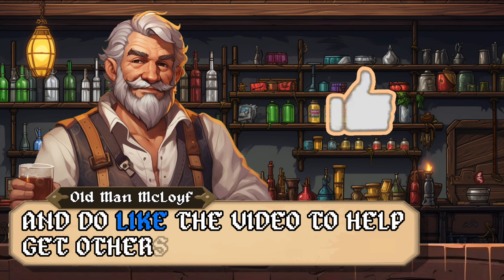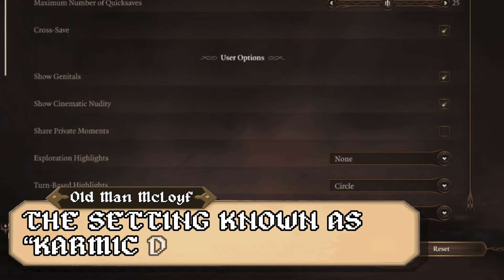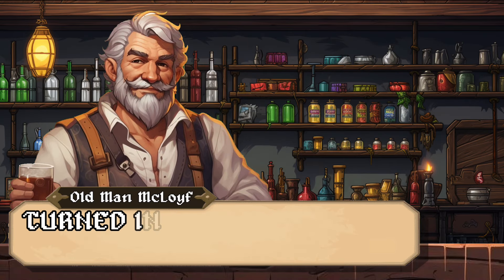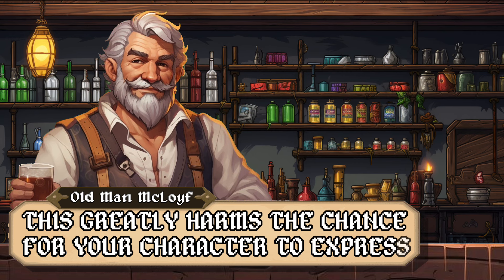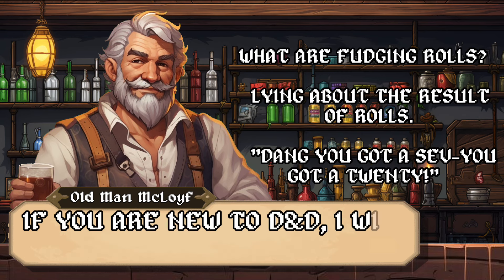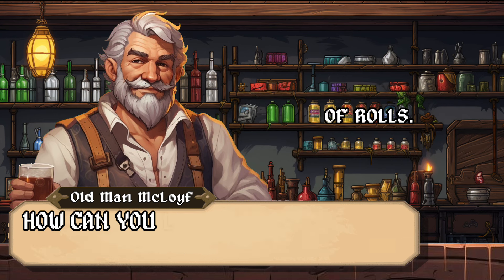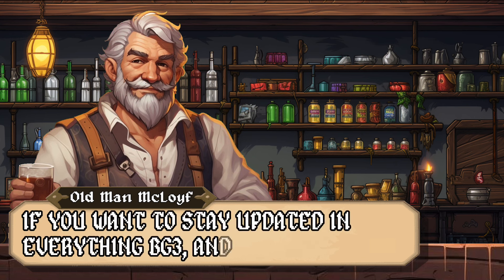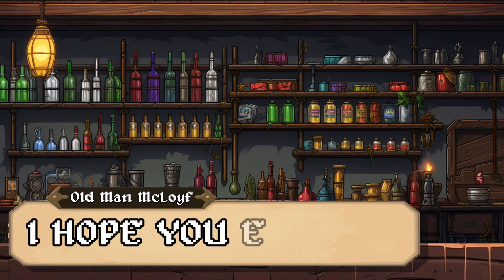Baldur's Gate 3: BY THE GODS TURN OFF THIS SETTING! (Explaining Karmic Dice)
Praise the Gods for letting me see this setting before I started my Baldur's Gate 3 game, thankfully for those who have already done so, I believe it can be cancelled mid game.

Timestamps:
00:00 Intro
00:26 What To Turn Off & Why (I get straight into my points!)

What do you guys think? I read every comment! Personally I feel that in Dungeons and Dragons that everything at it's heart should be completely random. It's not D&D if I can let the world go easy on me now is it?

Even DM friends of mine who fudge rolls don't agree with any fudging if the players know of it happening, which this case in BG3 would be!